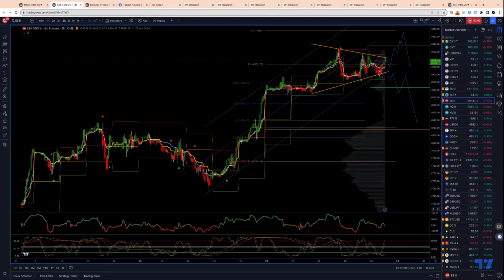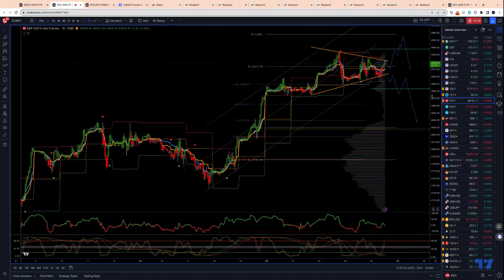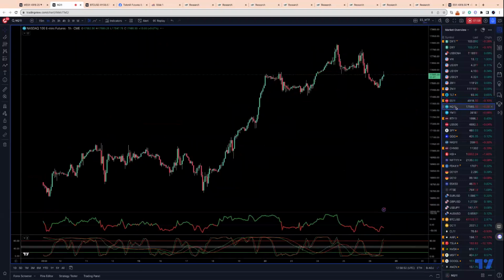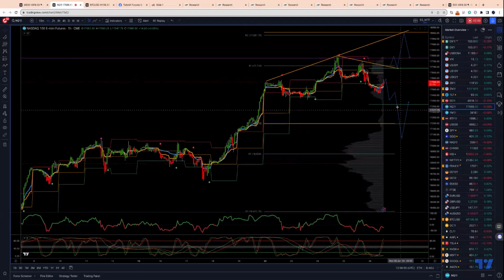Weekly Wrap Up & Friday Levels In PLay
In this update we review the recent price action in the emini Sp500 Nasdaq & DowJones and identify potential trade levels for the Friday session